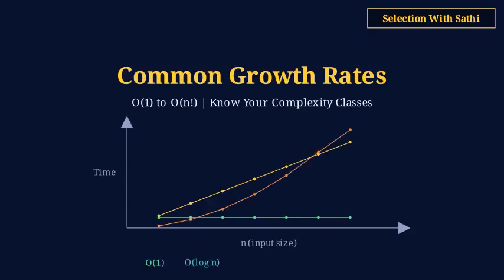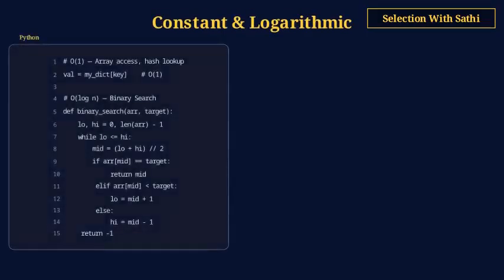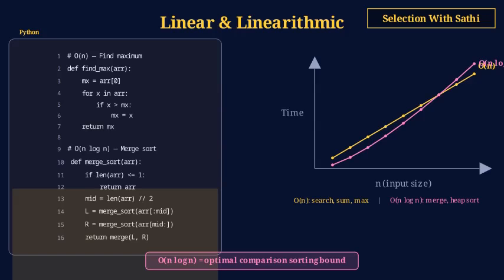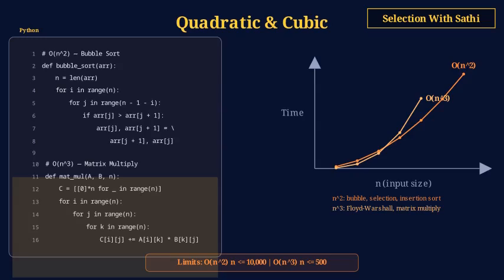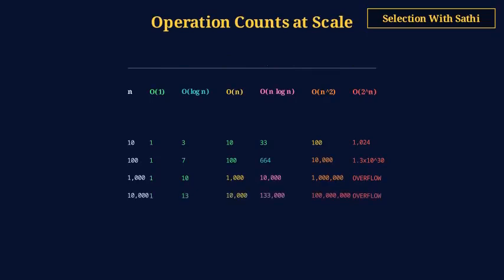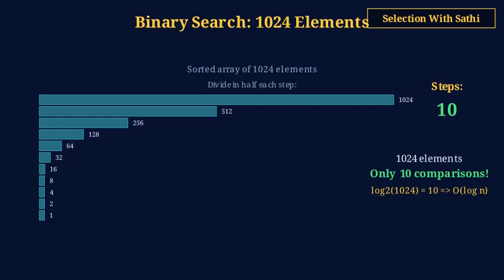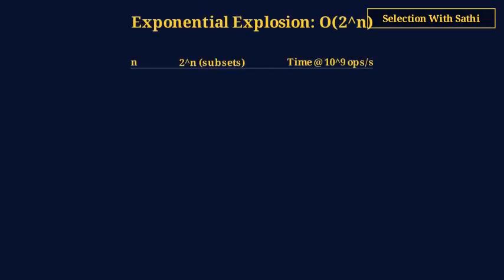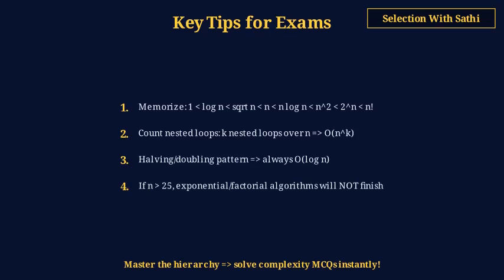Common Growth Rates — Algorithm Complexity | Selection With Sathi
📚 Common Growth Rates — Algorithm Complexity | Common Growth Rates
Visual guide to O(1), O(log n), O(n), O(n log n), O(n²), O(2ⁿ) and beyond

📌 Key Formulas:
1. The Growth Rate Hierarchy: 1 ‹ log log n ‹ √(log n) ‹ log n ‹ log²n ‹ √n ‹ n ‹ n log n ‹ n² ‹ n³ ‹ 2ⁿ ‹ 4ⁿ ‹ n! ‹ 2^(2ⁿ)
2. Constant & Logarithmic — O(1), O(log n): O(1): constant regardless of n | O(log n): input halves each step
3. Linear & Linearithmic — O(n), O(n log n): O(n): single pass | O(n log n): optimal comparison-based sorting
4. Quadratic & Cubic — O(n²), O(n³): O(n²): 2 nested loops | O(n³): 3 nested loops or naive matrix multiply
5. Exponential & Factorial — O(2ⁿ), O(n!): O(2ⁿ): all subsets | O(n!): all permutations — NP territory

⏱️ Timestamps:
0:00 Introduction
0:46 The Growth Rate Hierarchy
1:52 Constant & Logarithmic — O(1), O(log n)
2:59 Linear & Linearithmic — O(n), O(n log n)
4:08 Quadratic & Cubic — O(n²), O(n³)
5:17 Exponential & Factorial — O(2ⁿ), O(n!)
6:21 Operation Count Table
7:28 Binary Search — O(log n) Trace
8:23 Bubble Sort vs Merge Sort — O(n²) vs O(n log n)
9:29 Subset Generation — O(2ⁿ) Explosion
10:37 Quick Tips & Tricks | टिप्स
11:51 Summary | सारांश

💡 Quick Tips:
• Memorize the hierarchy: O(1) ‹ O(log n) ‹ O(√n) ‹ O(n) ‹ O(n log n) ‹ O(n²) ‹ O(2ⁿ) ‹ O(n!) — GATE MCQ essential
• O(n log n) is the theoretical lower bound for comparison-based sorting — you cannot do better with comparisons alone
• If a loop halves or doubles each iteration, think O(log n) immediately — binary search pattern
• Exponential O(2ⁿ) means you need DP or greedy — brute force won't scale beyond n = 25

📚 Useful for: GATE CSE, Placements, Interviews and all govt exams